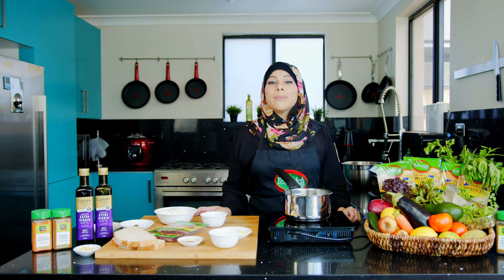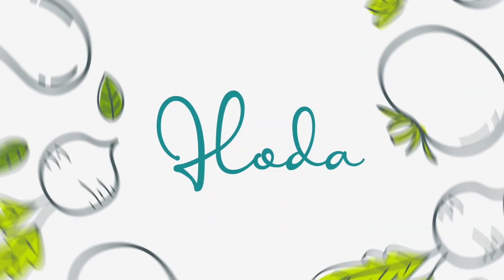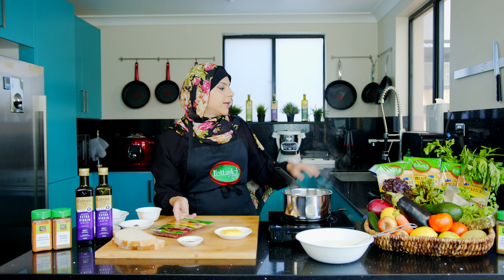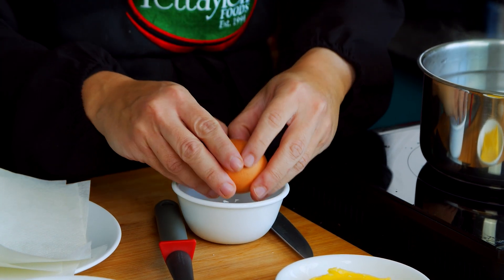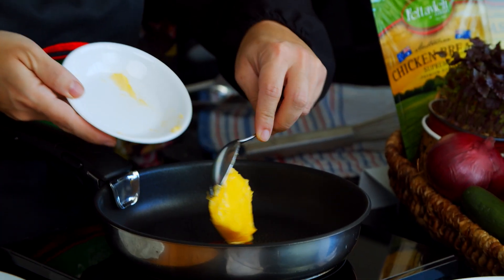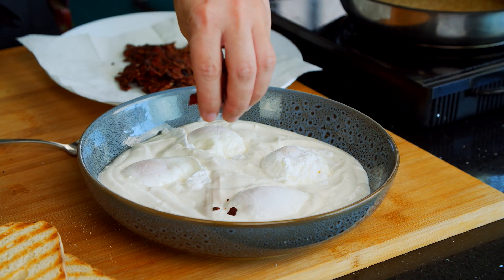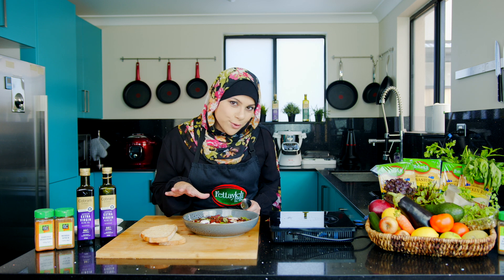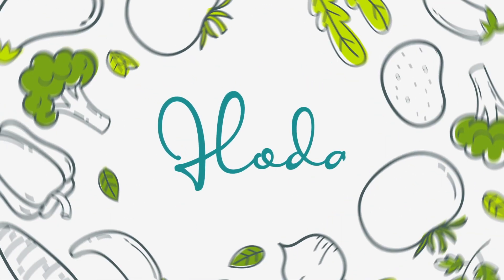Ramadan Recipe Ideas - Turkish eggs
Ramadan Sahour recipe ideas with @hodakobeissi using Fettayleh smallgoods creating tasty take on pouched eggs - Turkish eggs